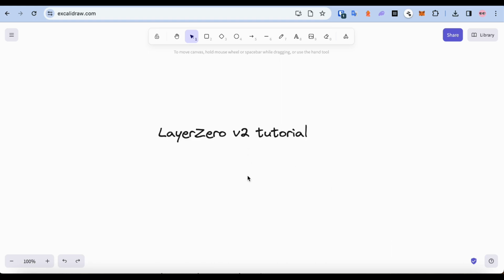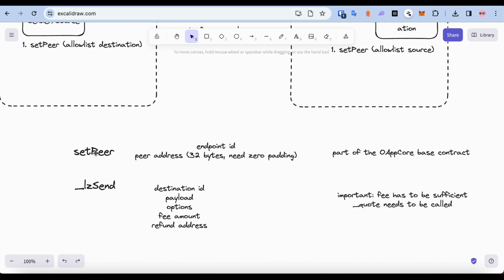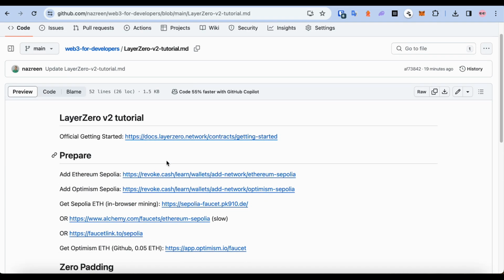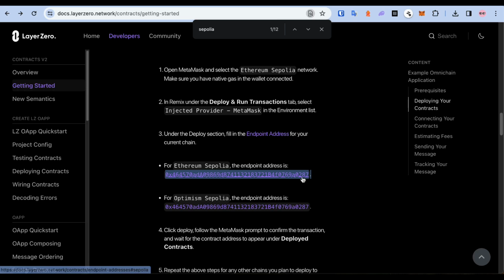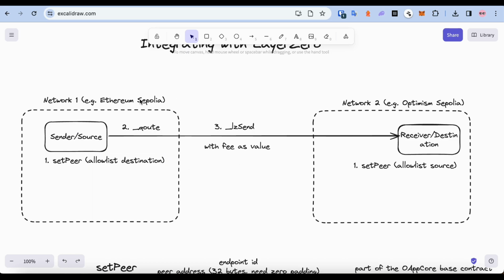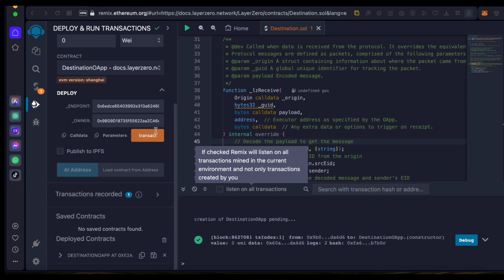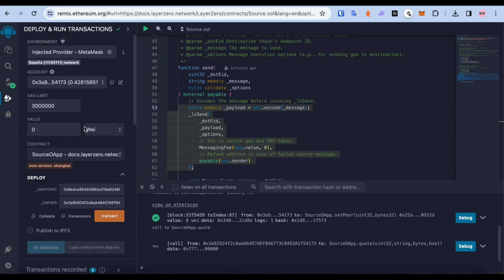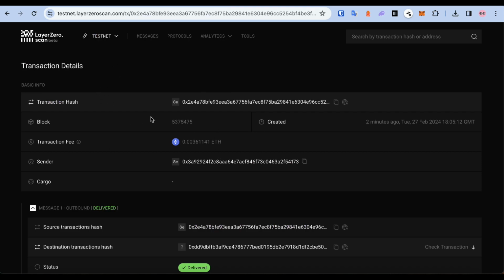LayerZero v2 tutorial - Getting Started (2024)